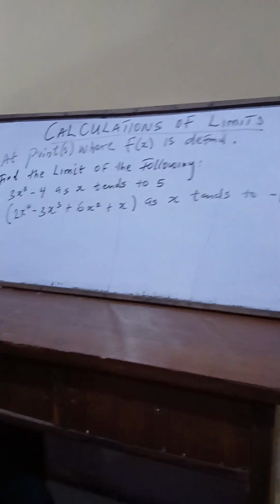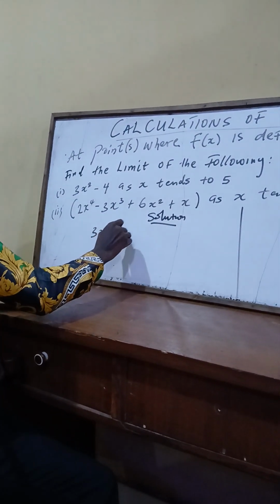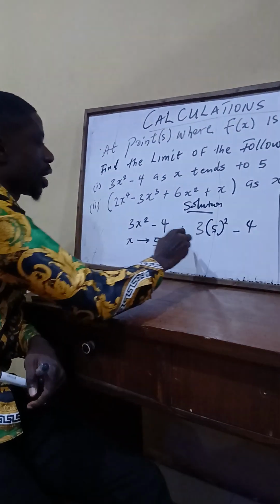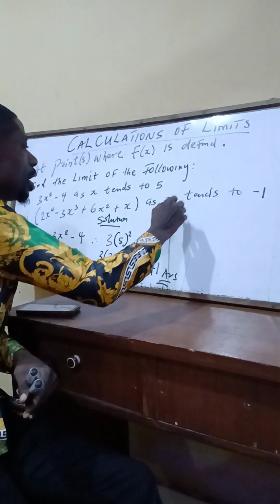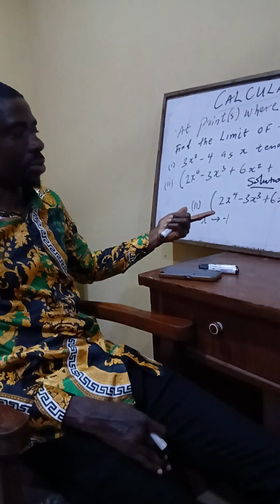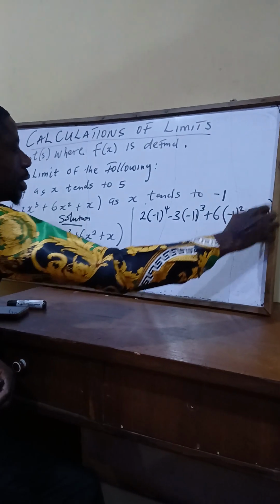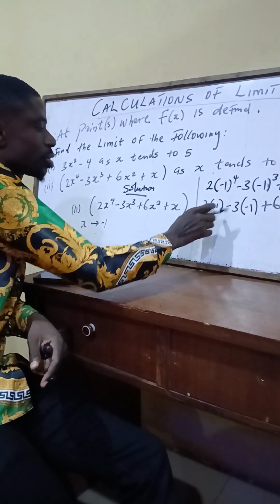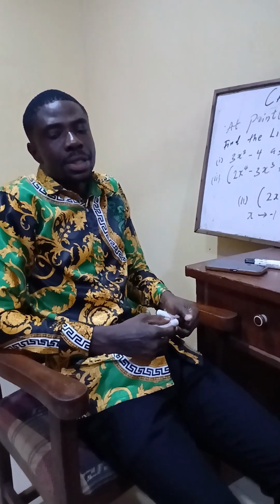CALCULATIONS OF LIMITS : At point(s) where f(x) is defined , please kindly share and subscribe.